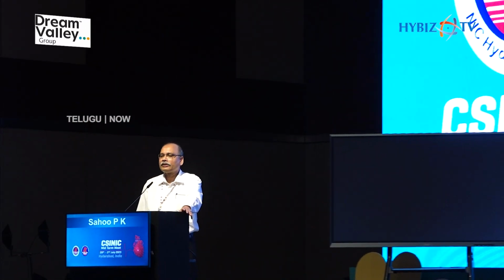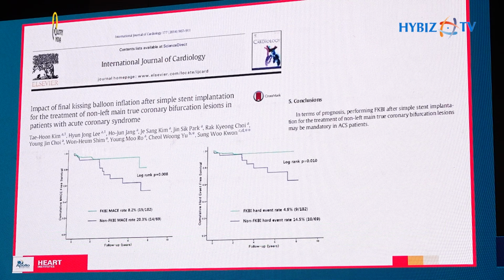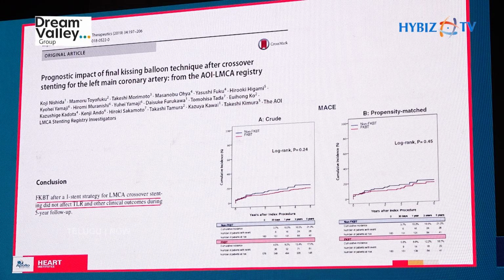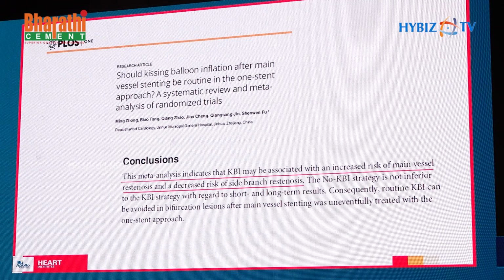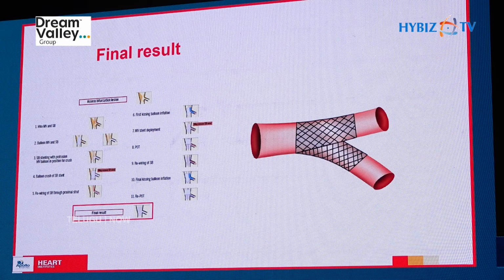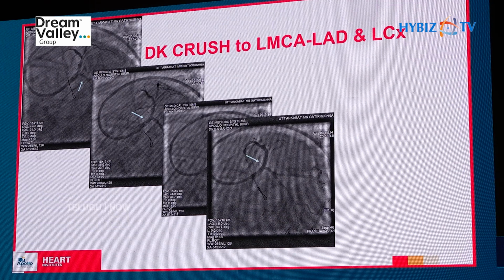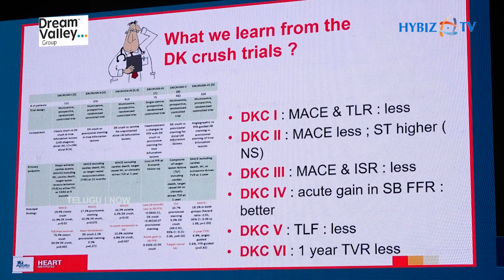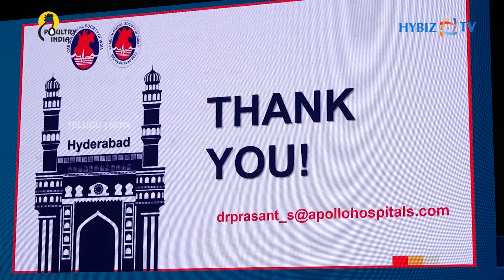Kissing Balloon Inflation by Dr. Sahoo P K | CSI NIC 2023 | Hybiz tv